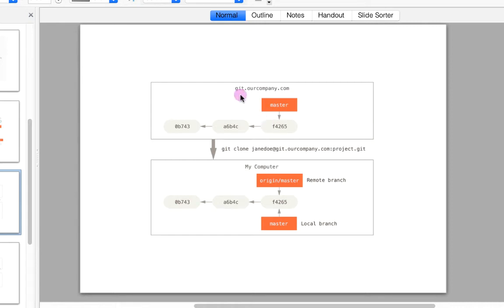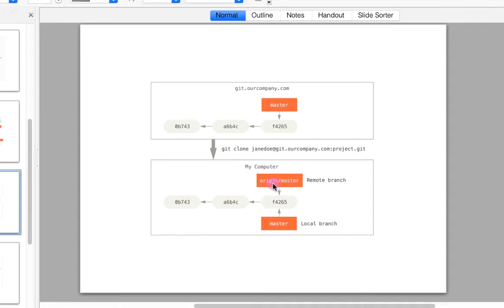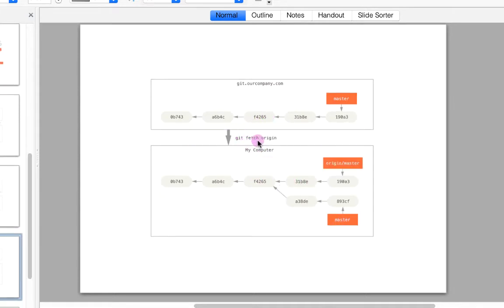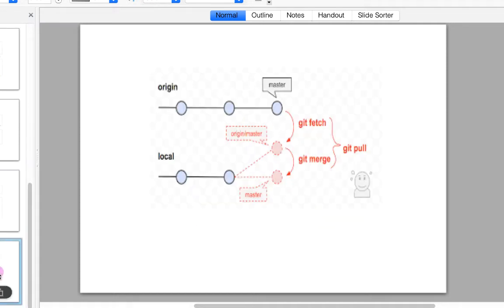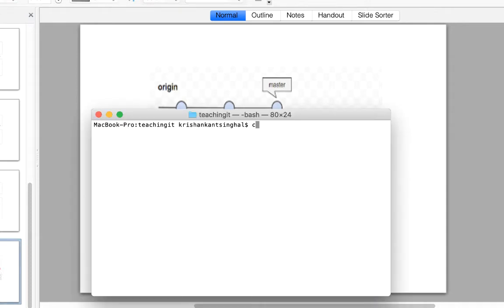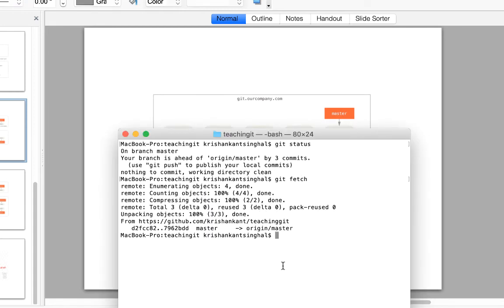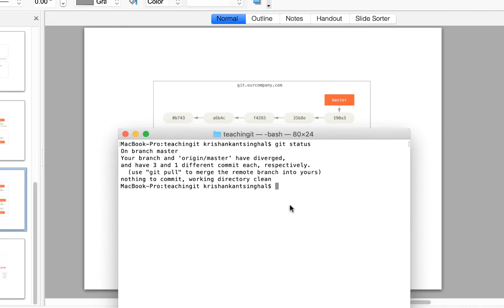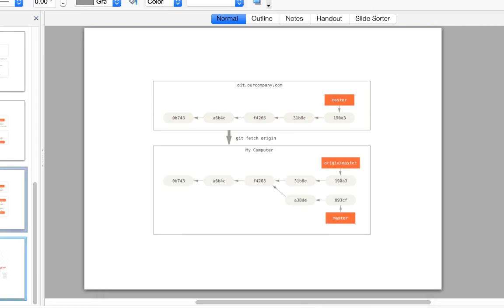Understanding Fetch & Git Pull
In this video we are going to understand how we can pull or Fetch new changes from remote repository.